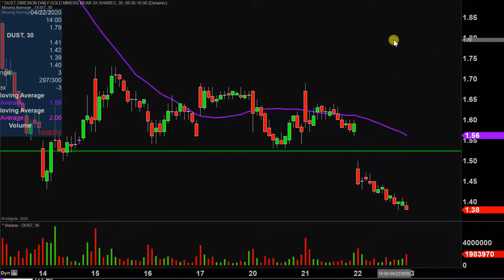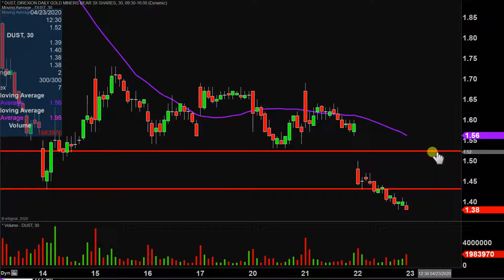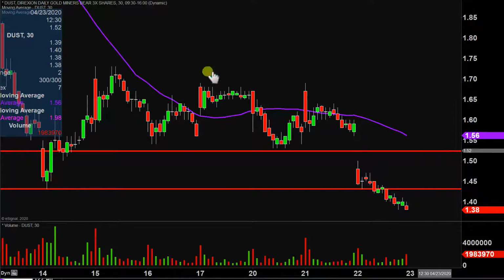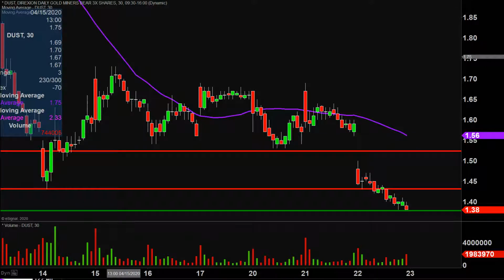Direxion Daily Gold Miners Index Bear 2X Shares - DUST Stock Chart Technical Analysis for 04-22-2020